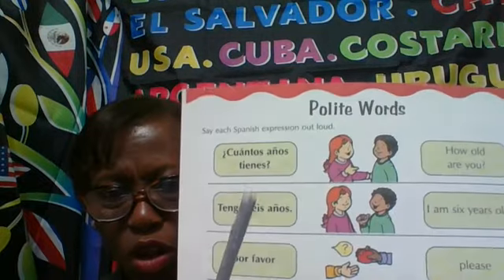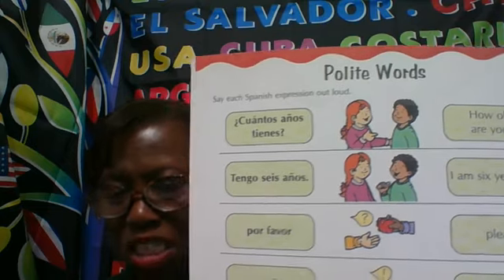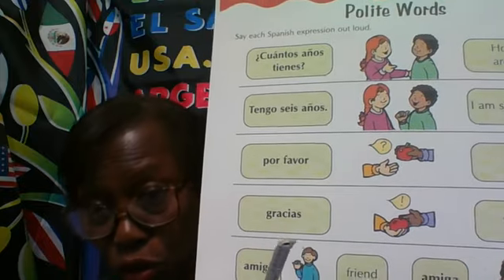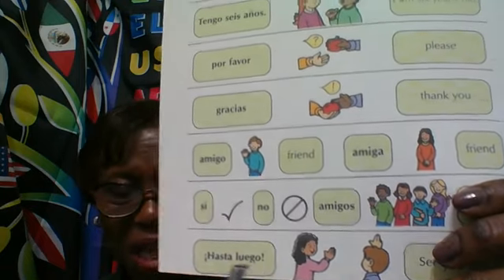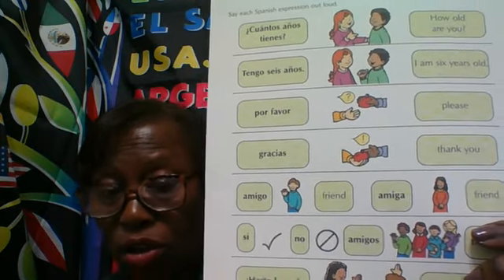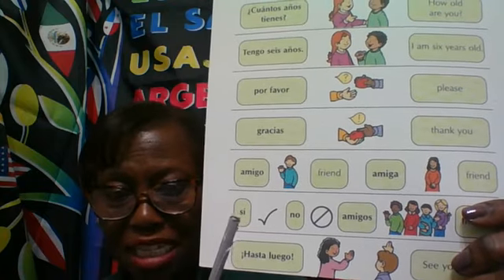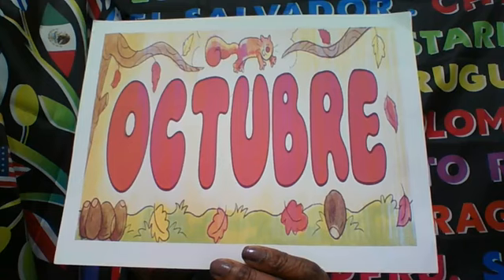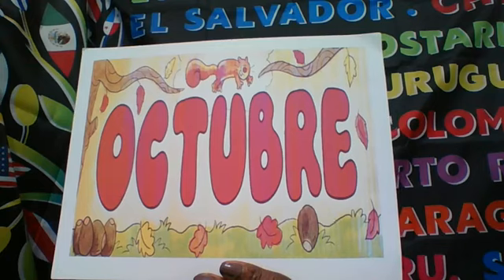4th and 5th Grade Spanish Class